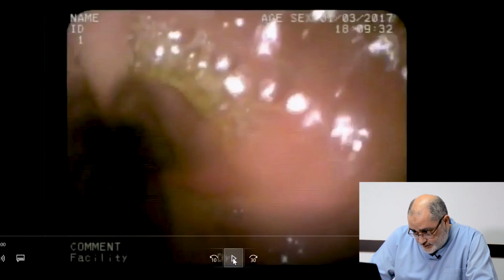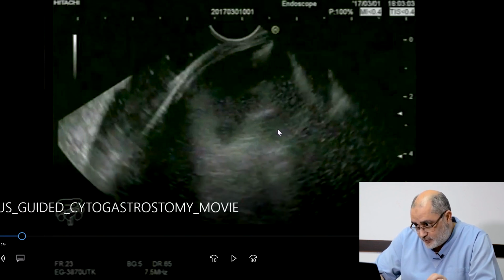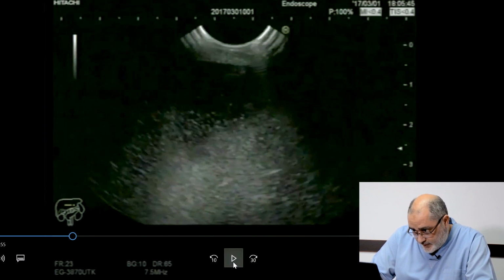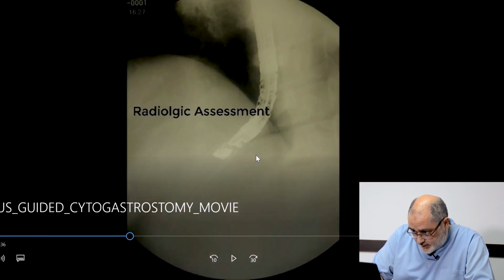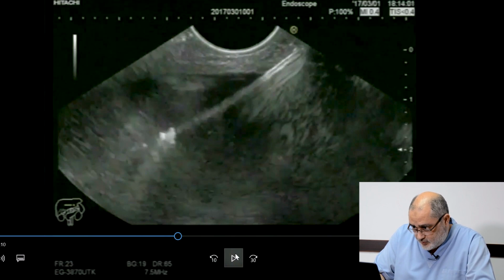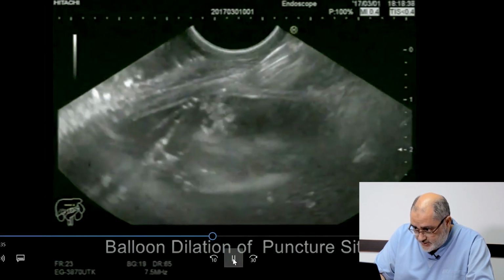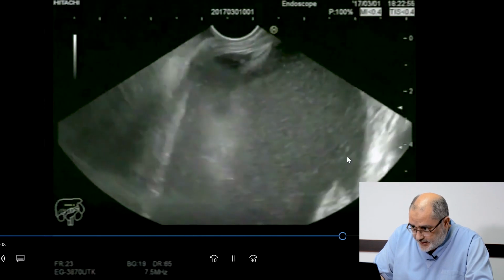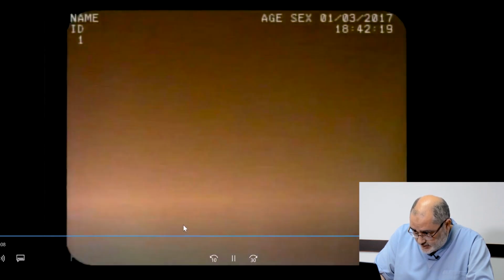EUS Cystogastrostomy Plastic Stent